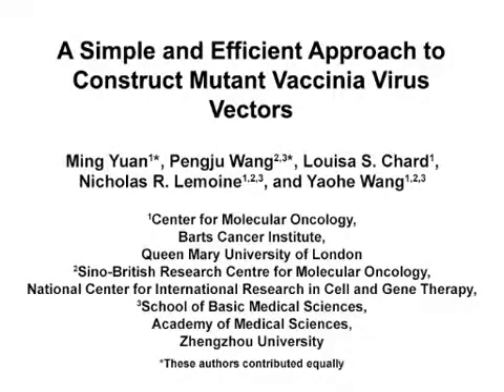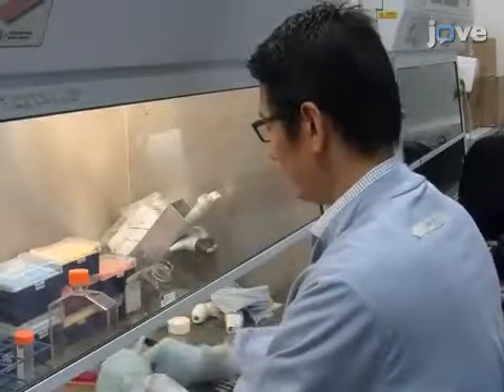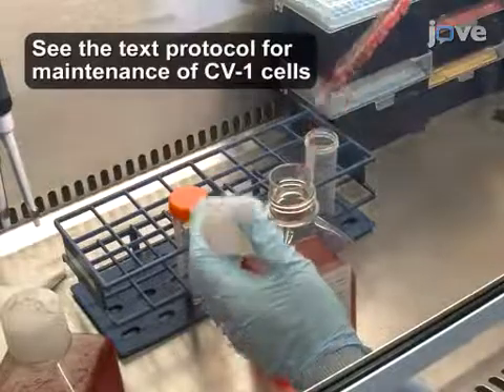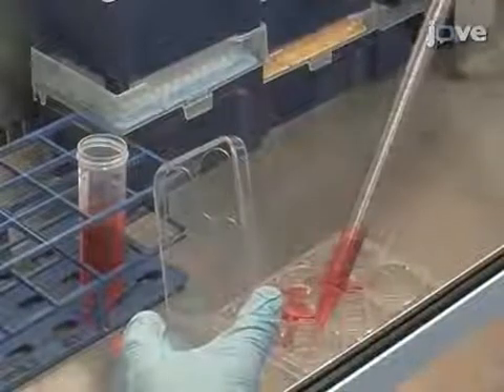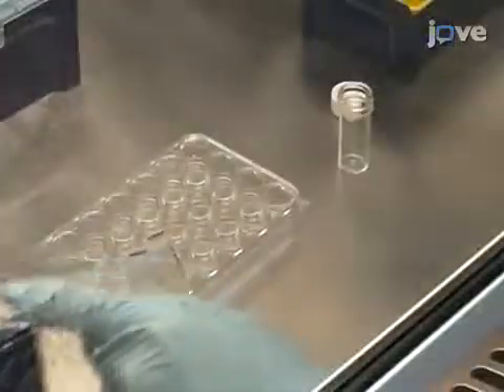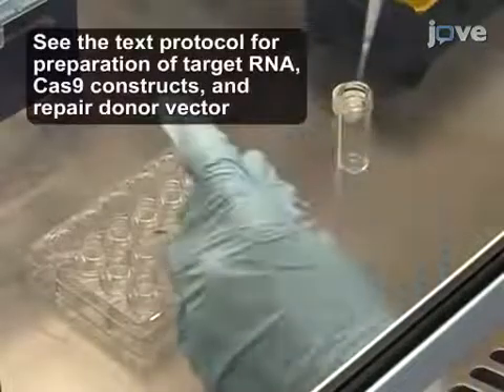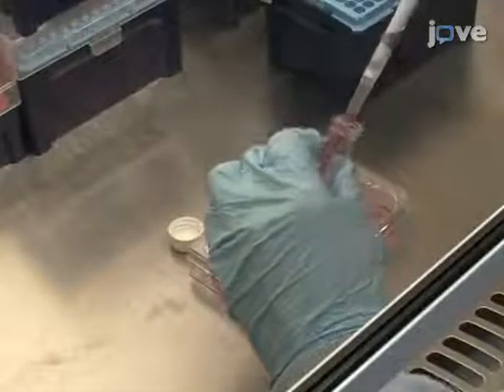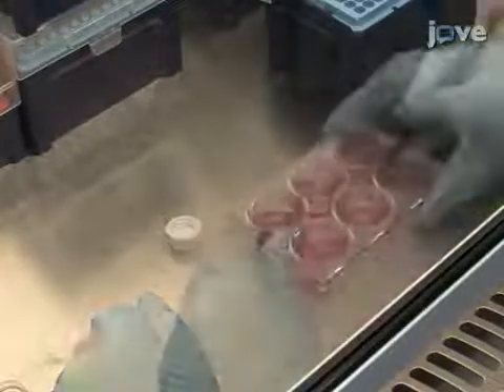Mutant Vaccinia Virus Vectors Construction | Protocol Preview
A Simple and Efficient Approach to Construct Mutant Vaccinia Virus Vectors -  a 2 minute Preview of the Experimental Protocol

Ming Yuan, Pengju Wang, Louisa S. Chard, Nicholas R. Lemoine, Yaohe Wang
Queen Mary University of London, Center for Molecular Oncology, Barts Cancer Institute; Zhengzhou University, Sino-British Research Centre for Molecular Oncology, National Center for International Research in Cell and Gene Therapy; Zhengzhou University, School of Basic Medical Sciences, Academy of Medical Sciences;

Vaccinia virus (VV) has been widely used in biomedical research and the improvement of human health. This article describes a simple, highly efficient method to edit the VV genome using a CRISPR-Cas9 system.